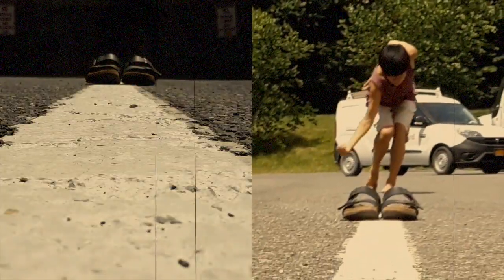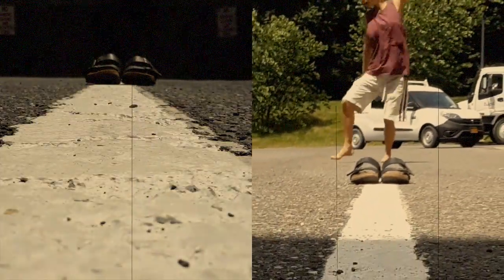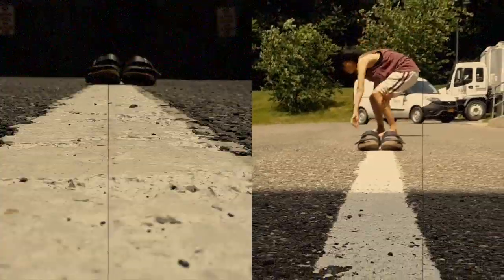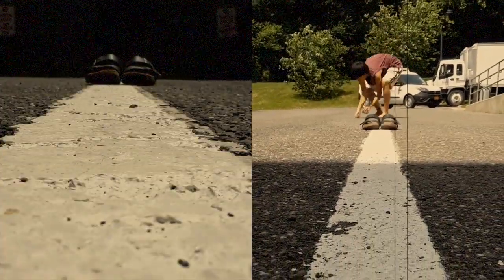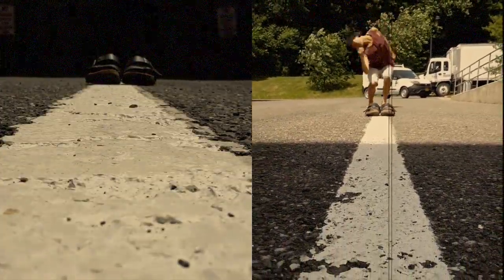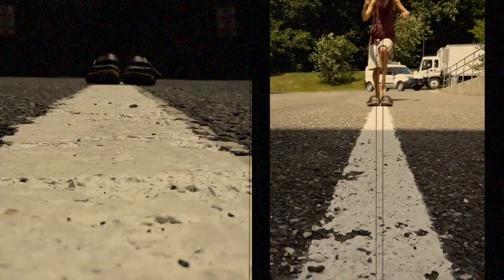short dance clip "Birkenstok" by Mei Yamanaka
I made short dance clip. Just for fun!!